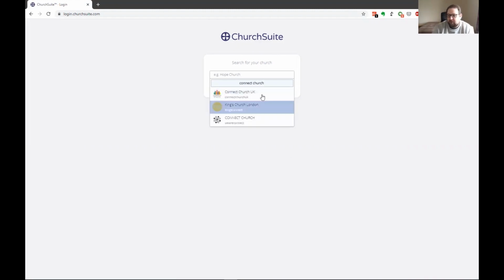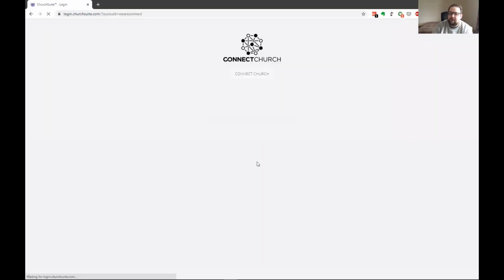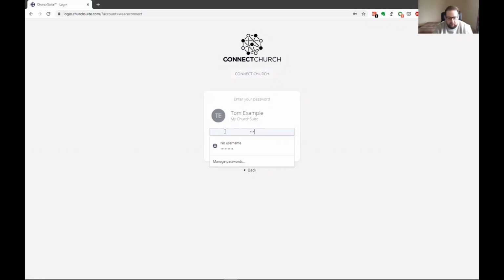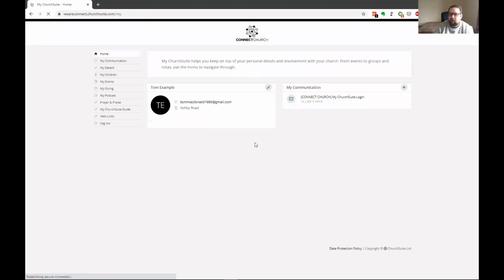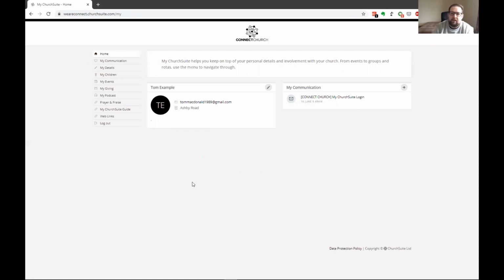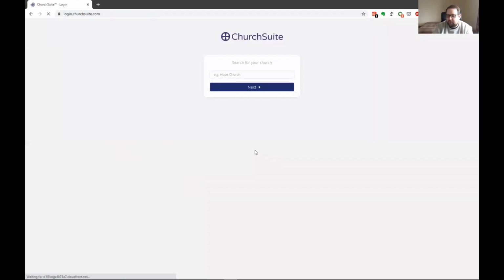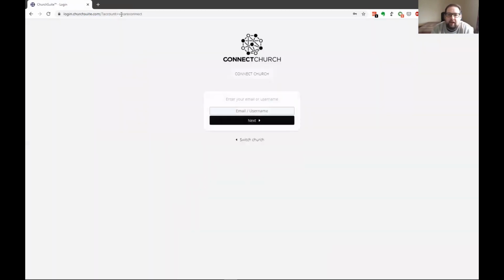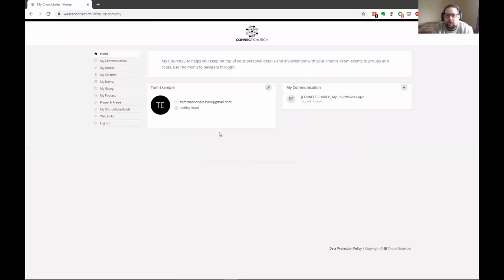My ChurchSuite - Step Two - Logging In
How do you login to My ChurchSuite after your account has been created?